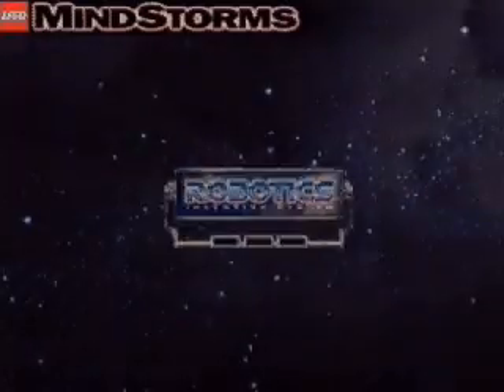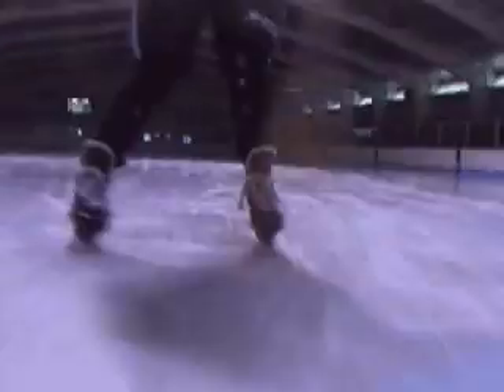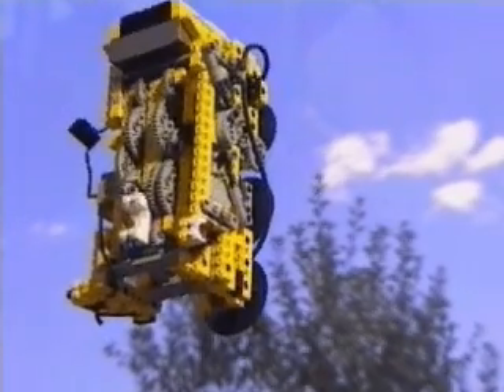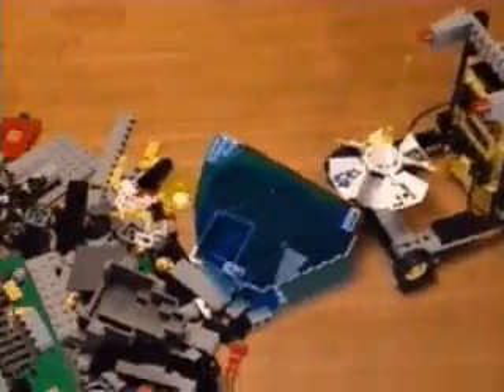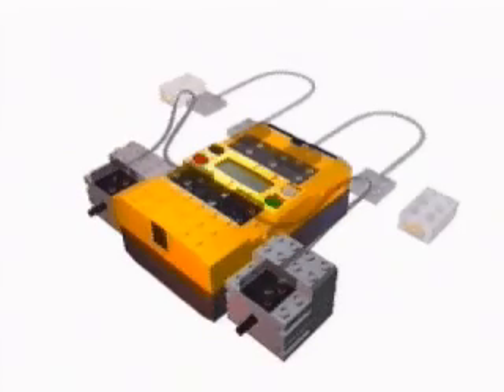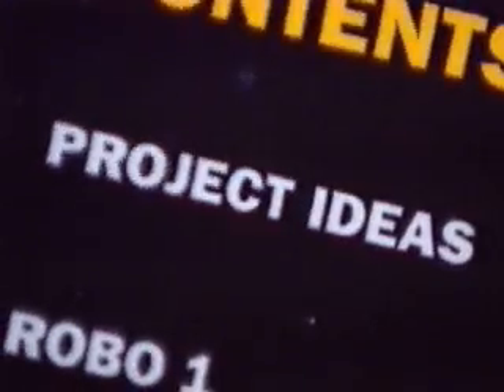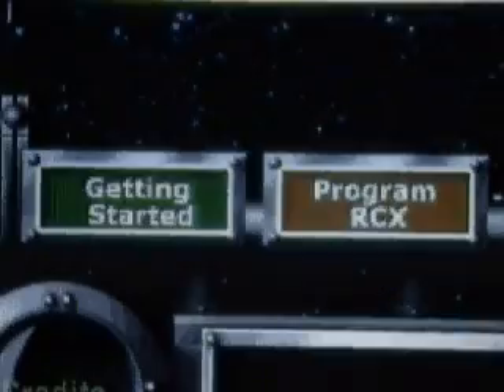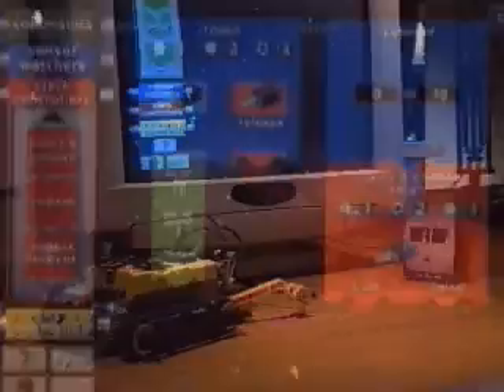Lego Mindstorms Teaser 1998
This is from the special pre-release CD-ROM entitled "explore invent master" which was released as a teaser for the Lego Mindstorms series